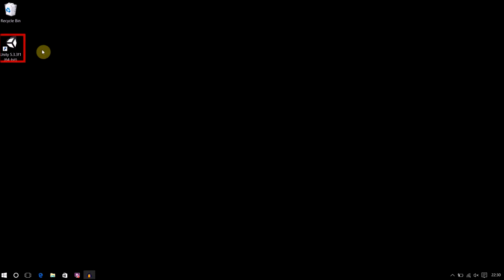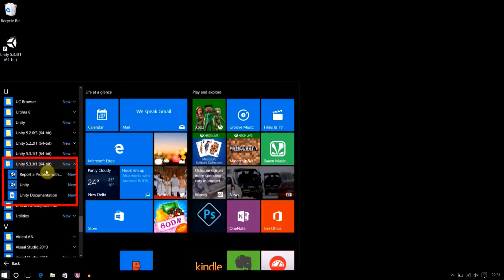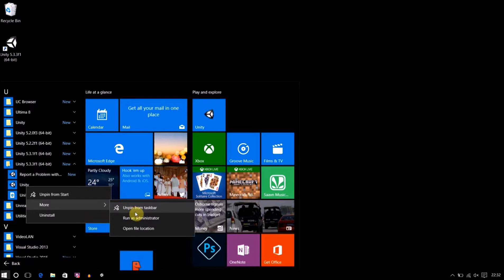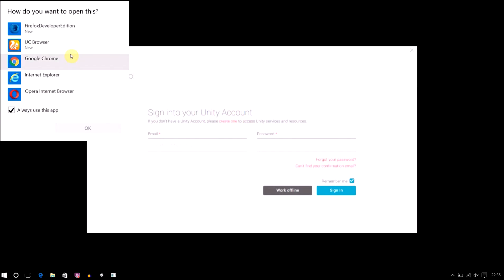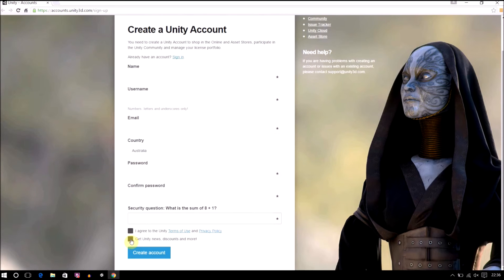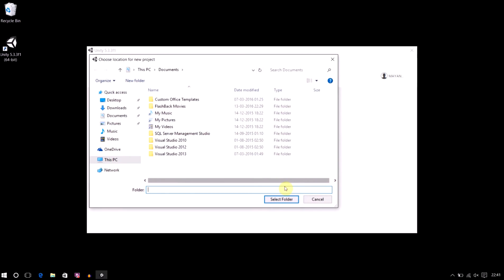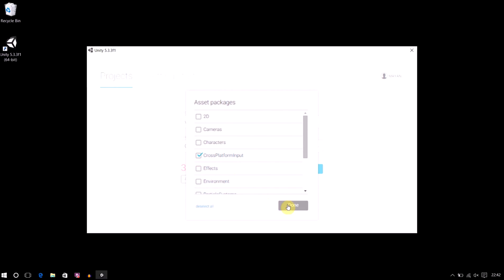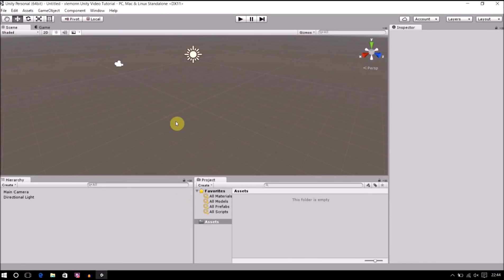Unity 5 Basics - Create you First Project in Unity 3D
This video is the first video in our new Unity 3D Tutorial Series. This video is the first video in this tutorial series.

1. Create Unity 3D or Unity 5 Shortcuts on Start Menu, Desktop and Task bar.
2. Create an Unity account.
3. Connect your Unity 3D or Unity 5 with your newly created unity account.
4. Create your first Unity 3D or Unity 5 Project.

Next Video : Unity 5 Basics - Understand  Unity Editor Interface or Graphical User Interface.

This video helps you to answer below questions
1: How to create unity 3D or Unity Shortcuts ?
2: How to create your first Unity 3D Project

This tutorial Series helps you to understand
1. How to create a 3D game using Unity 3D or Unity 5

Target audience for this tutorial series
1. Beginners who want to create their games in Unity 3D or Unity 5
2. Intermediate users to revise their concepts